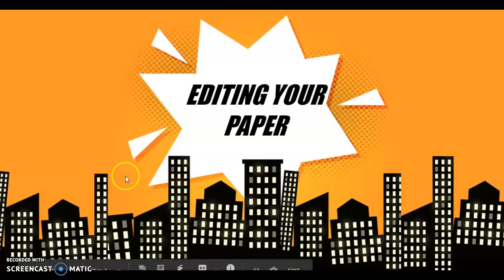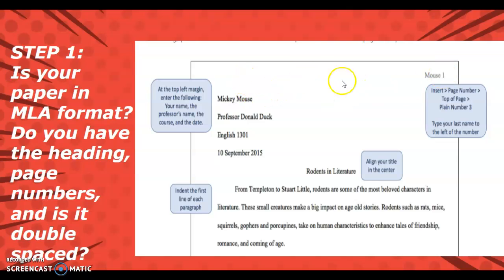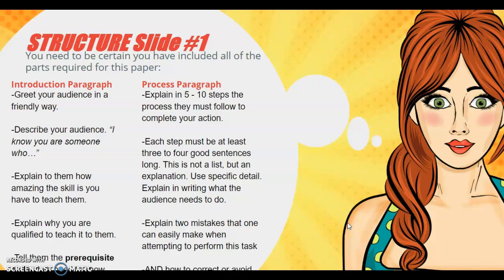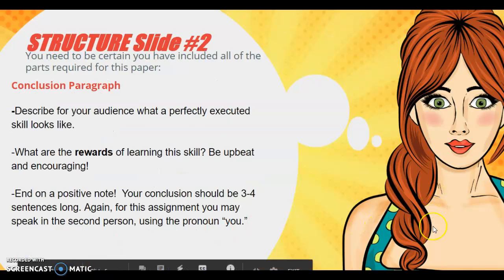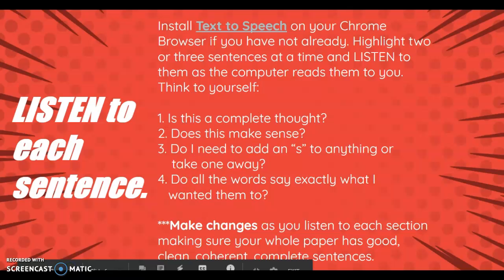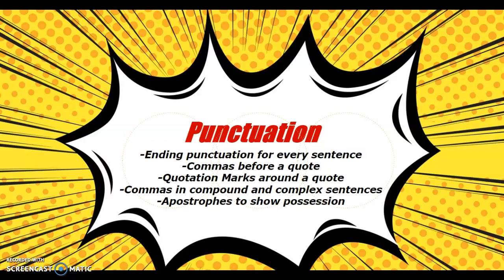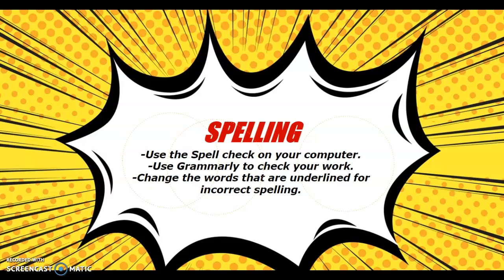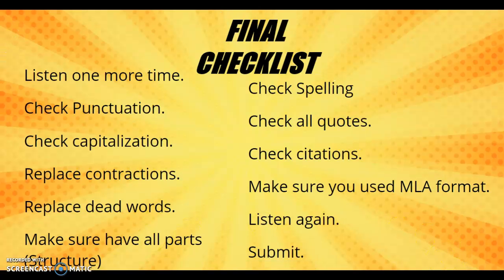Editing your Process Paper